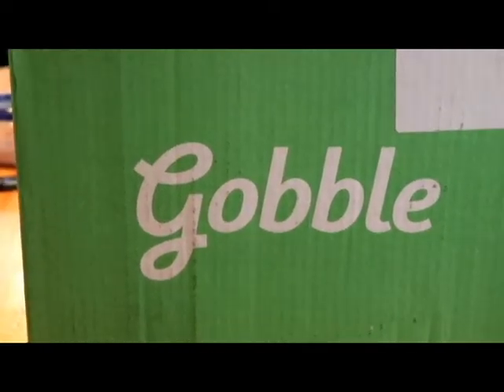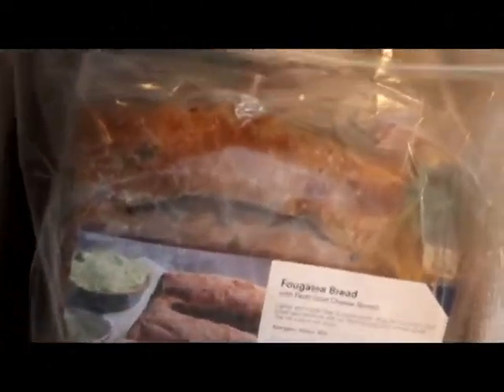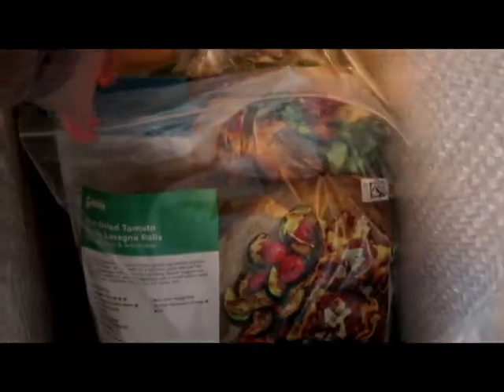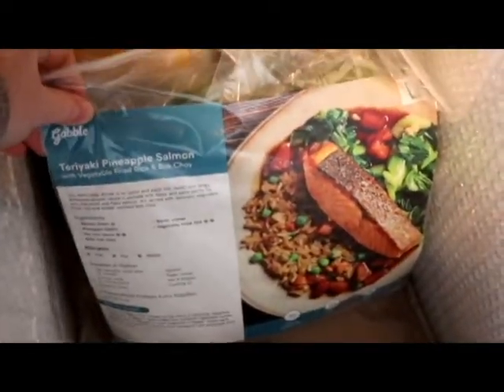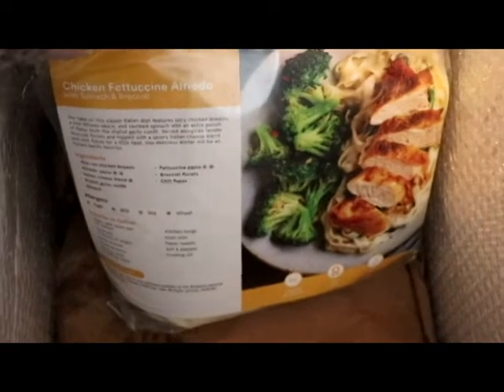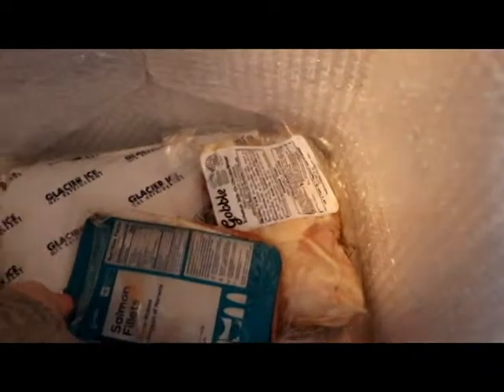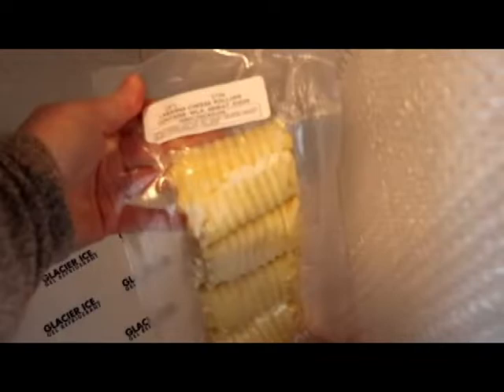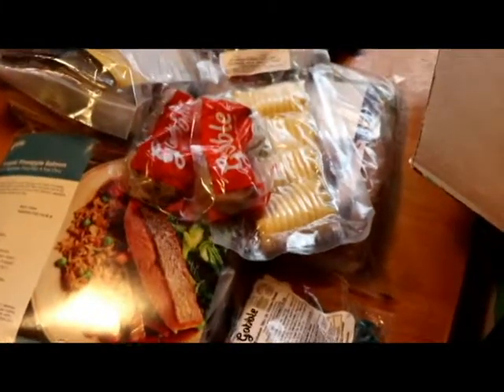Unboxing a Gobble Box by Splash Magazines - splashmags.com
The Gobble Box is featured in our 2021 Holiday Treats & Drinks Gift Guide